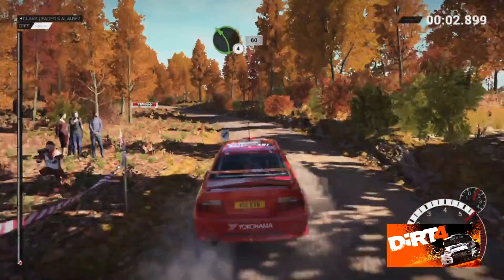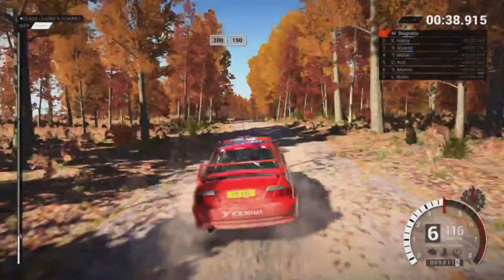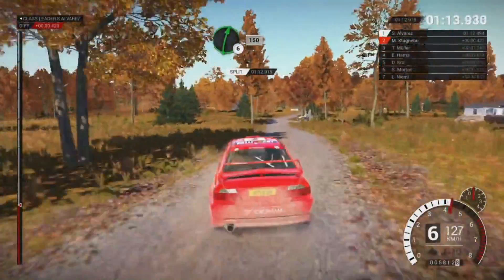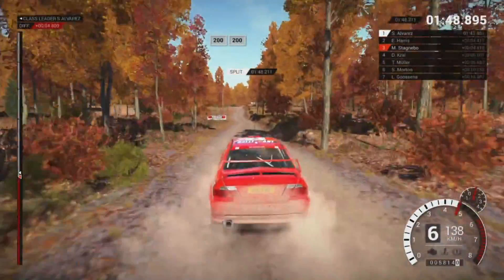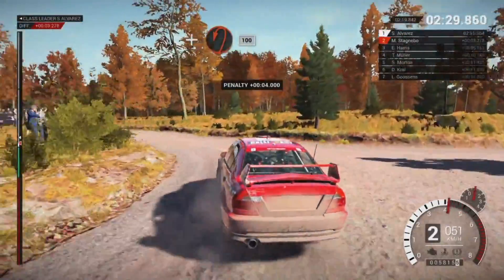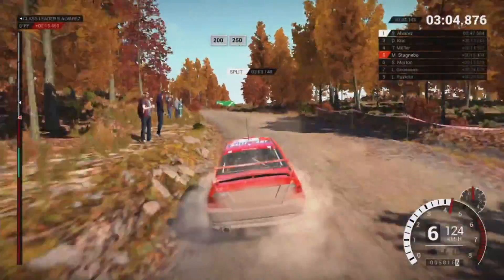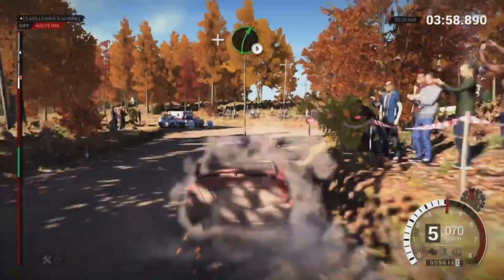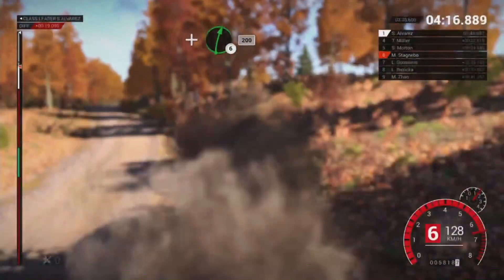DiRT4 Gameplay - Xbox One - Mitsubishi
This is some DiRT 4 Gameplay on the Xbox One

As always, I failed in the end, so I quit...